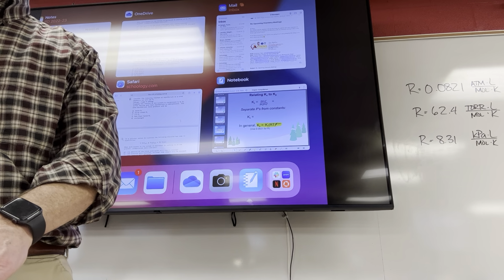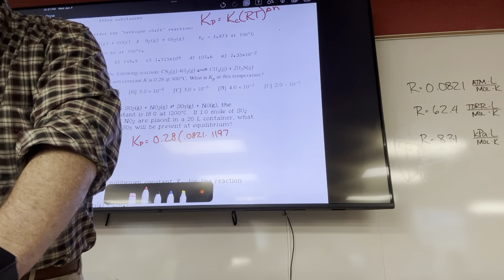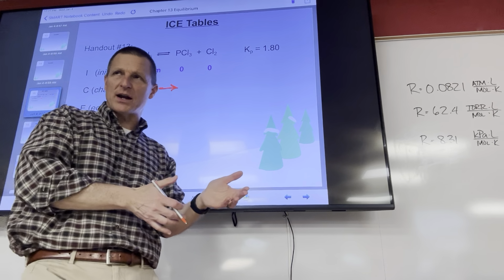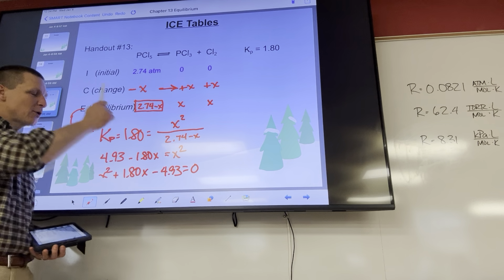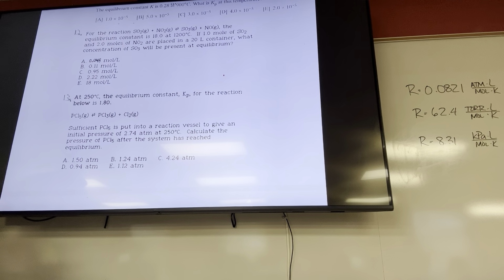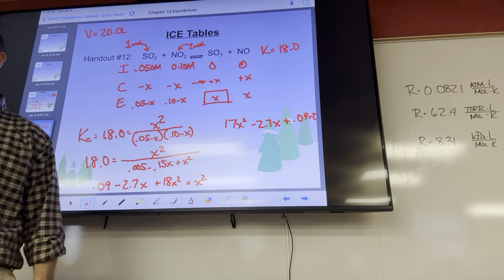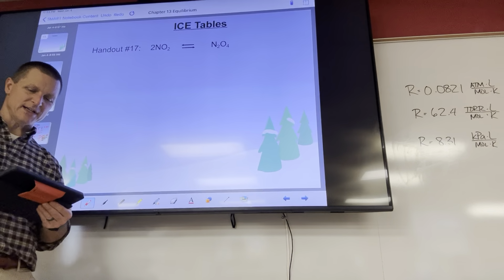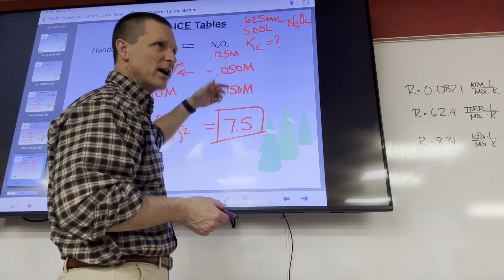Chapter 13 Day 2